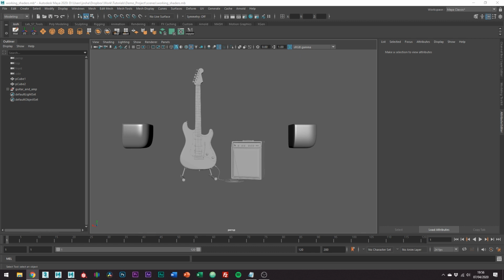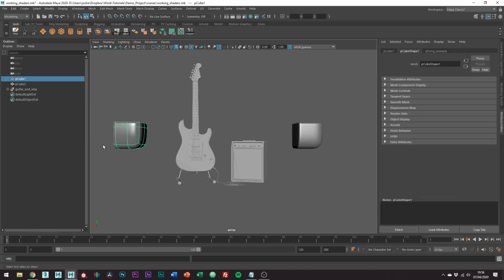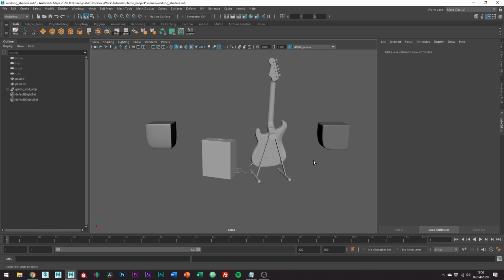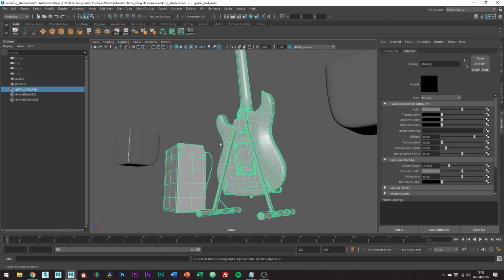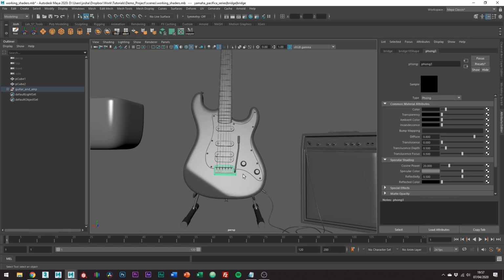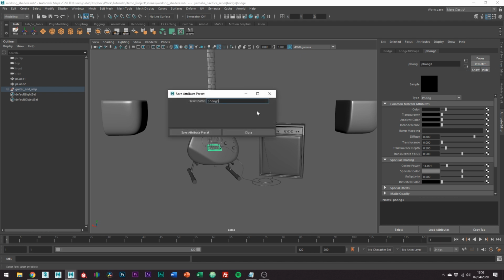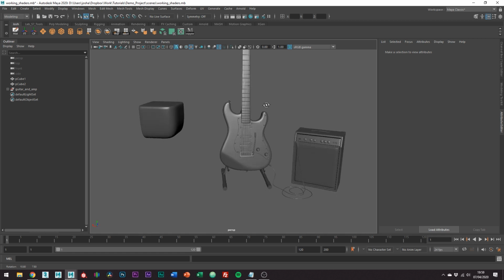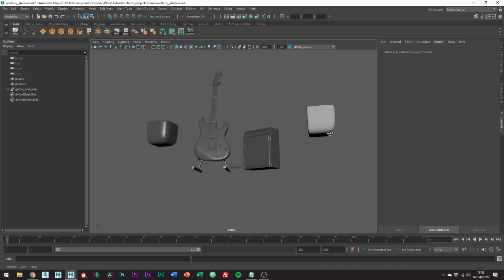Shiny Shader to Quality Check as you Model in Maya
This was a requested tutorial. In this video learn about some simple shader setups, that work in the viewport to aid with your modelling and help you quality check your surfaces as you go.